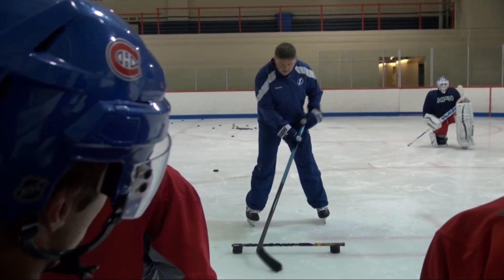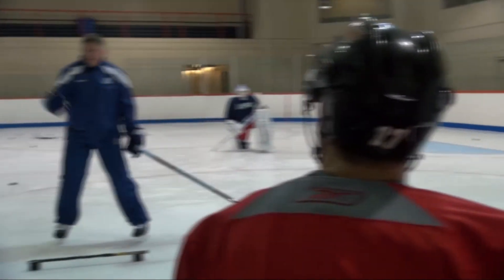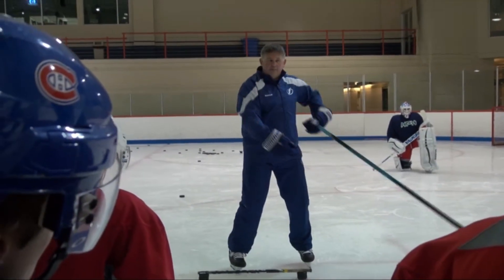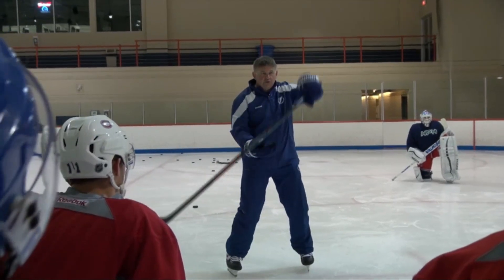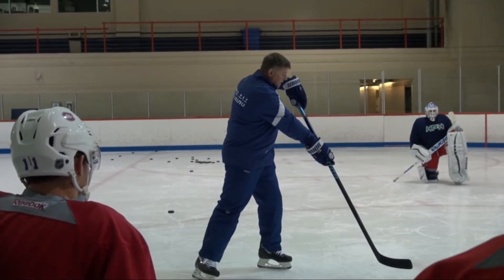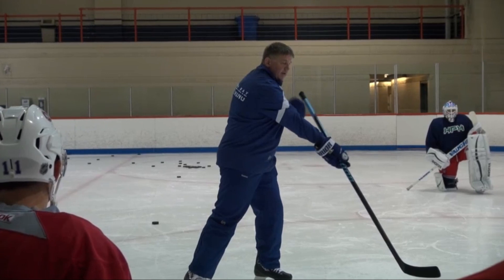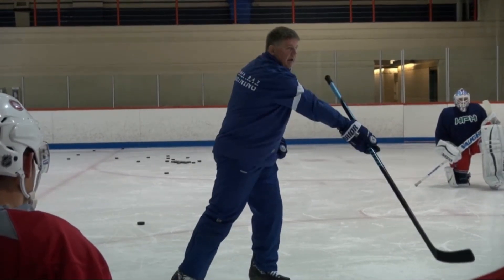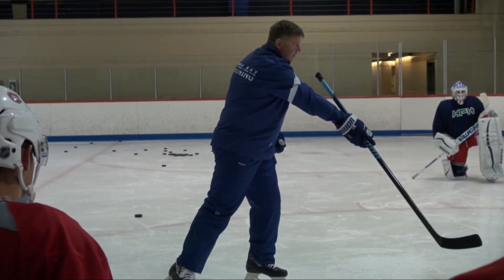Overemphasize and Transfer Weight to Your Target!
Hockey Tip - Overemphasize and Transfer your weight to the target!
Ensure your grip (top) hand pulls straight back and always locates
higher than your power (bottom) hand after every shot release.
Activate and always lockout your power arm.